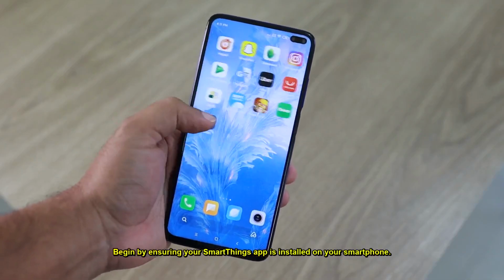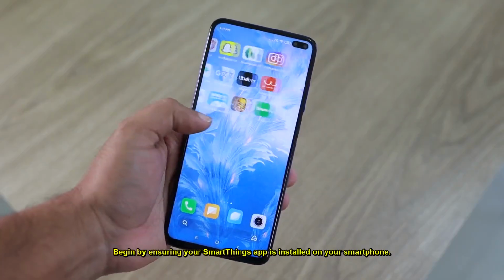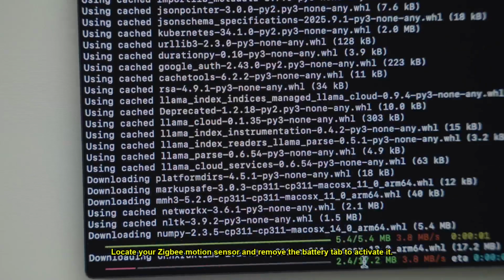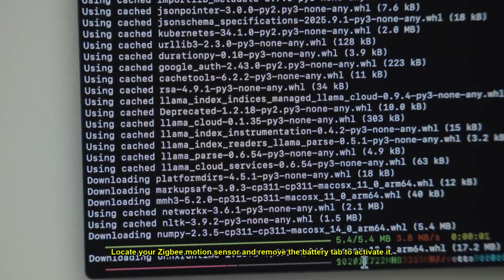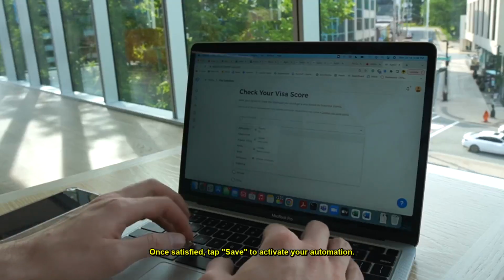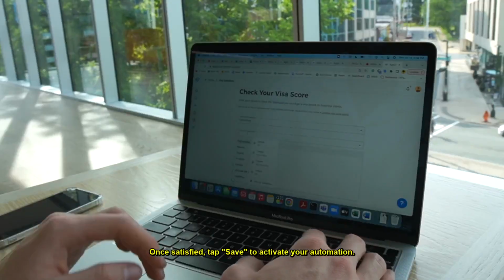How to configure SmartThings with Zigbee motion sensors for alerts - Step By Step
In this step-by-step tutorial, learn how to seamlessly configure SmartThings with Zigbee motion sensors to set up customized alerts for your smart home! We'll guide you through the entire process, from installation to automation, ensuring you never miss a movement. Whether you're looking to enhance your home security or automate your lighting, this video has you covered. Join us and transform your space into a smart haven today!